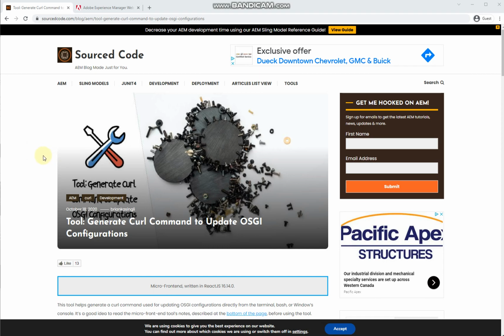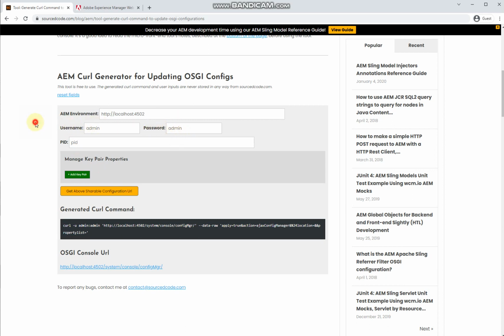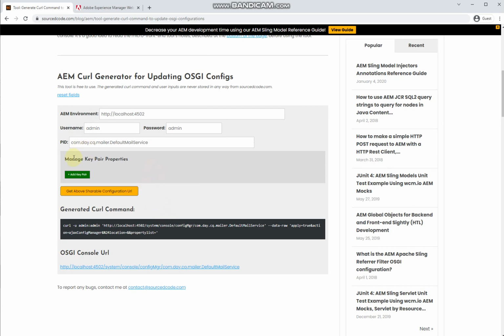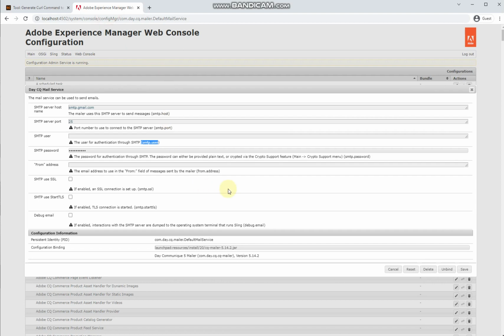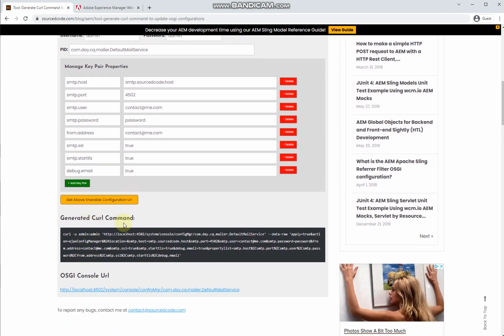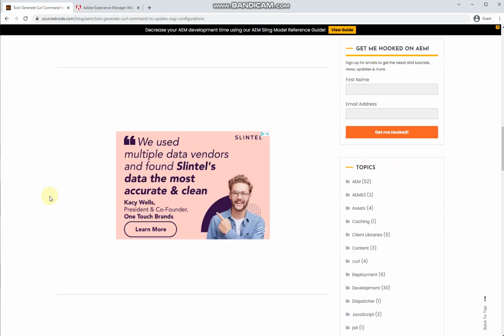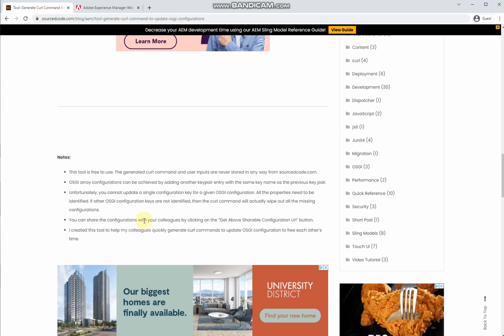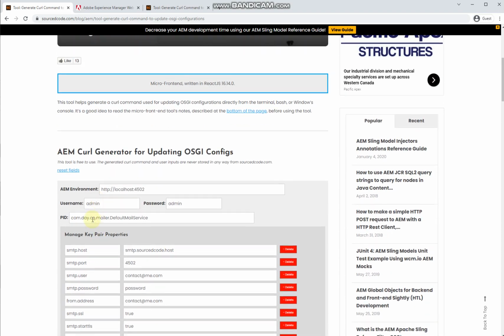Generate AEM Curl Commands to Update OSGI Configurations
This tool helps generate a curl command used for updating OSGI configurations directly from the terminal, bash, or Window’s console.